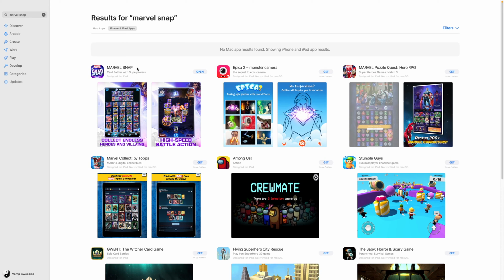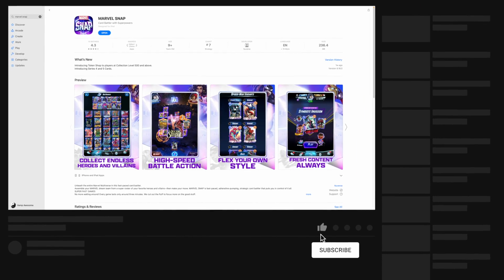Play iPhone & iPad Games on Your Mac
Easily play your iPhone and iPad apps on your macOS device.

★ PLUGINS & STUFF ★

★ ABOUT ME ★